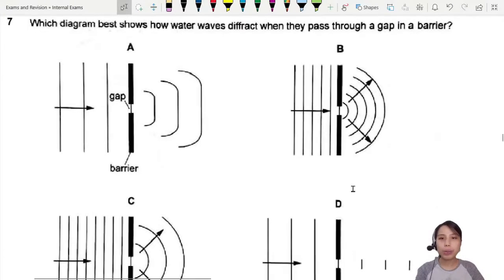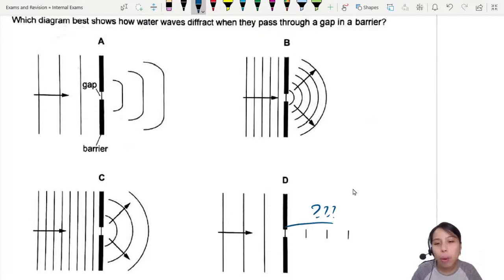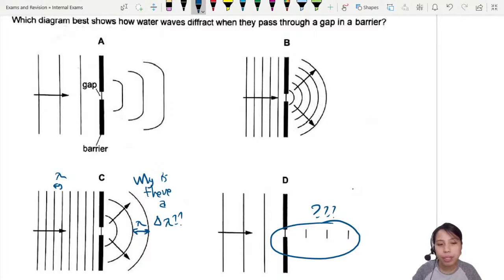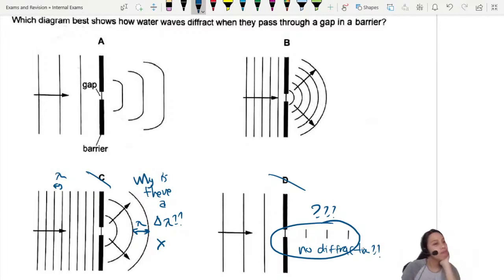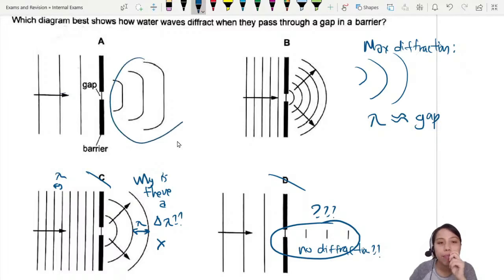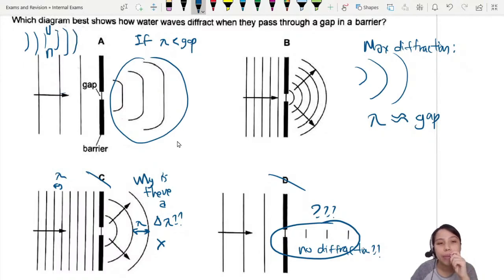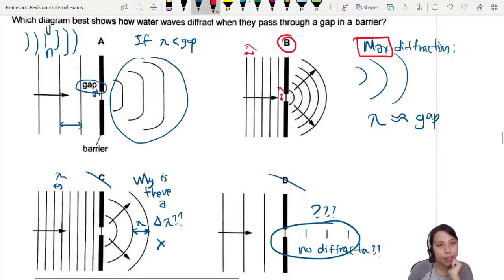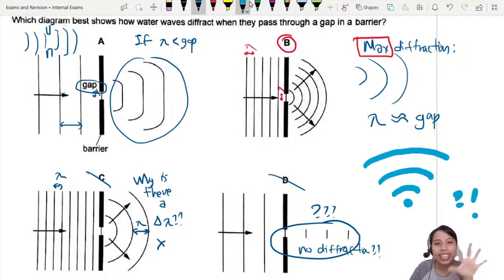MJ21 P12 Q27 Diffraction Diagram | May/June 2021 | Cambridge A Level 9702 Physics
9702/12/M/J/21: Which diagram best shows how water waves diffract when they pass through a gap in a barrier?